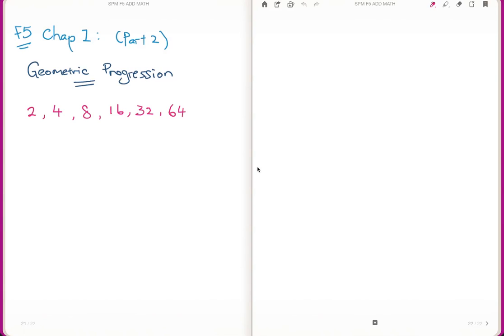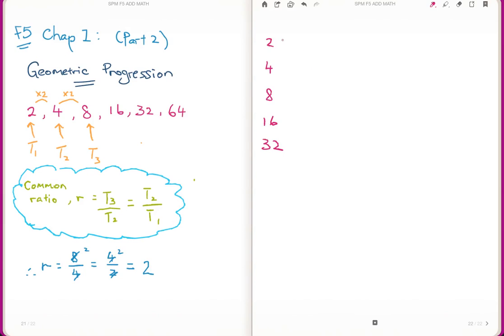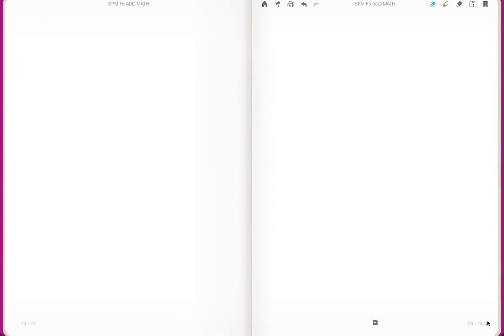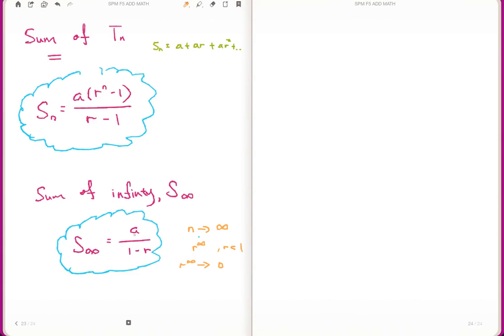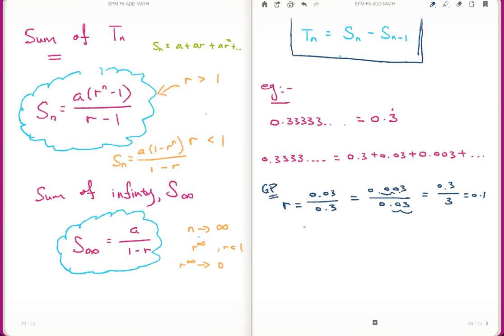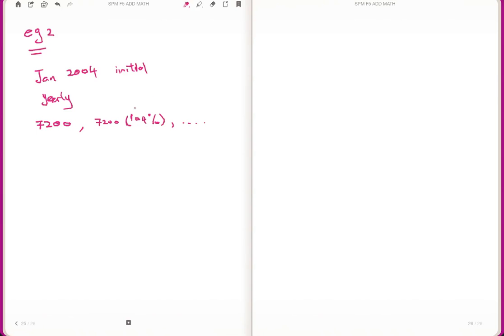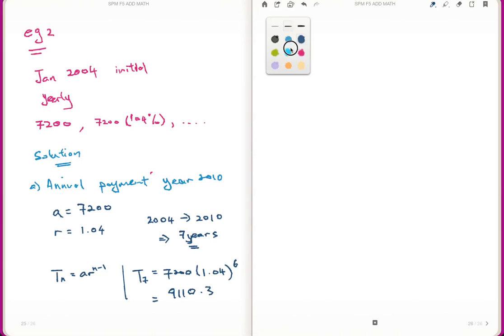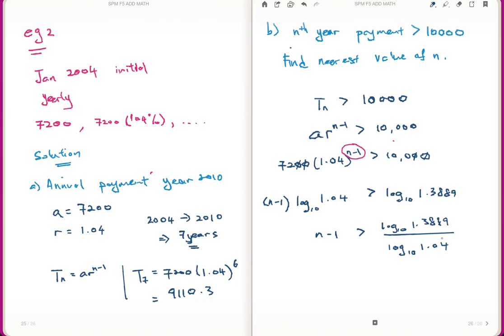Additional Maths F5 Chapter 1: Geometric Progression (Part 2 of 2)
This video focus on SPM Form 5 chapter 1 of part two- Geometric progression.

Each free video watched required self practice of about 30 questions before proceed with other videos.

Watching of the video does not guaranteed any improvement without practice of actual pass year questions.